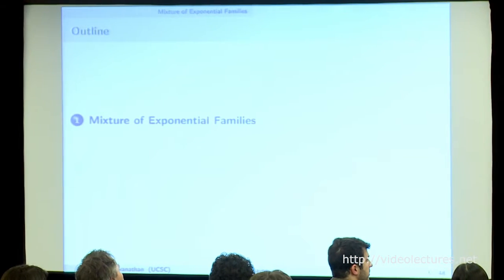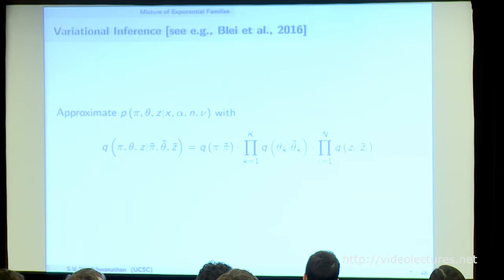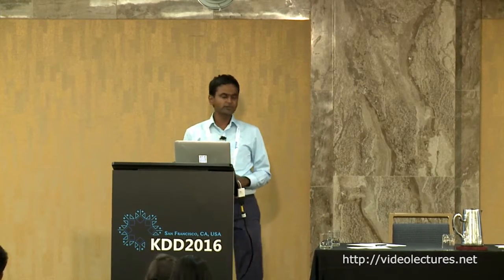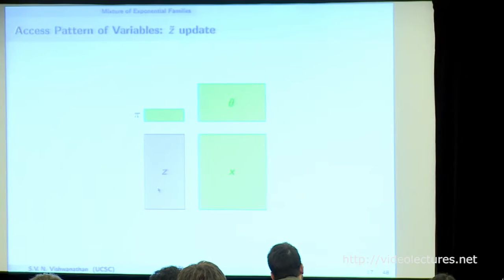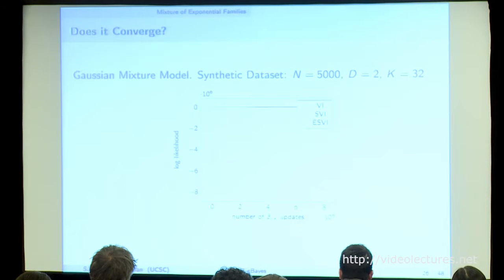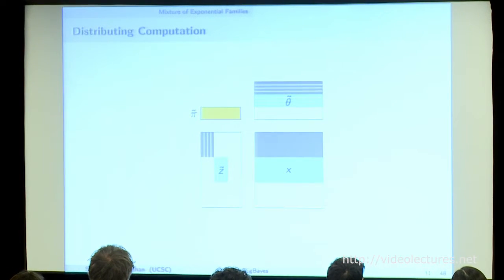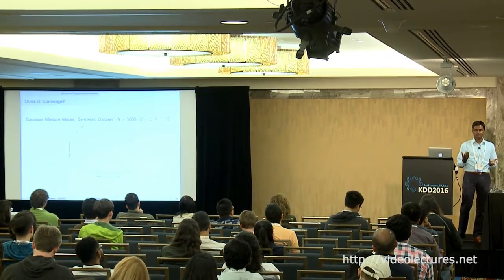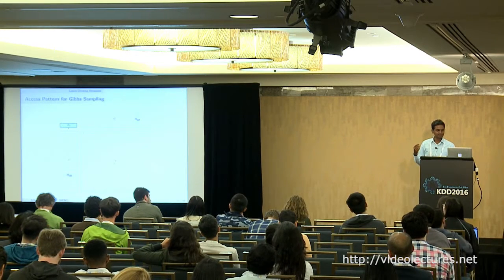Exploiting the Computation Graph for Large Scale Distributed Machine Learning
Author:
S.V.N. Vishwanathan, Department of Computer Science, University of California Santa Cruz

Abstract:
Many machine learning algorithms minimize a regularized risk. It is well known that stochastic optimization algorithms are both theoretically and practically well motivated for regularized risk minimization. Unfortunately, stochastic optimization is not easy to parallelize. In this talk, we take a radically new approach and show that working with the saddle-point problem that arises out of the Lagrangian has a very specific computational graph structure which can be exploited to allow for a natural partitioning of the parameters across multiple processors. This allows us to derive a new parallel stochastic optimization algorithm for regularized risk minimization. Joint work with: Inderjit Dhillon, Cho-Jui Hsieh, Shihao Ji, Shin Matsushima, Parameshwaran Raman, Hsiang-Fu Yu, and Hyokun Yun.